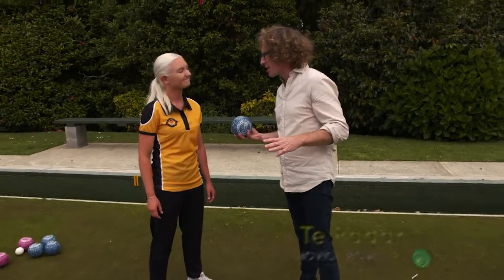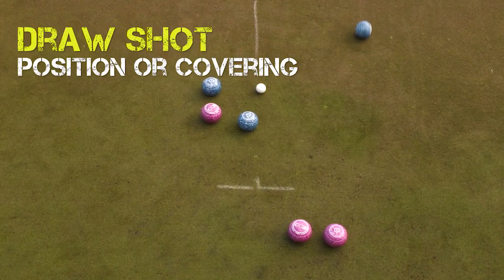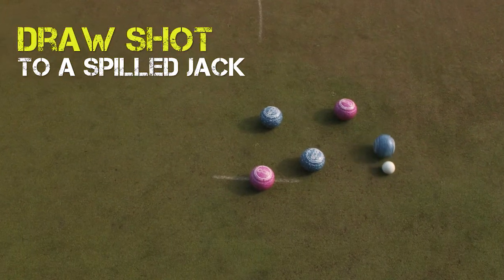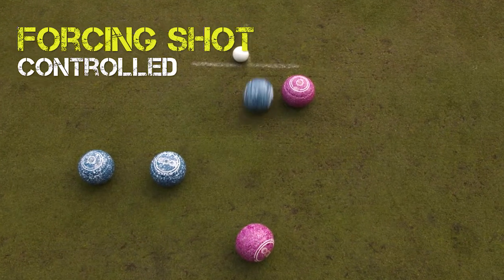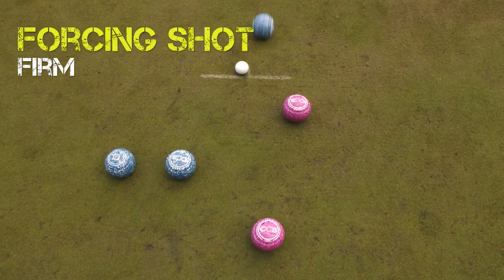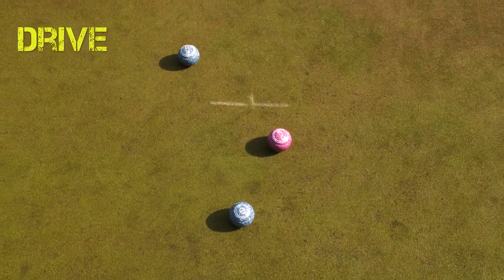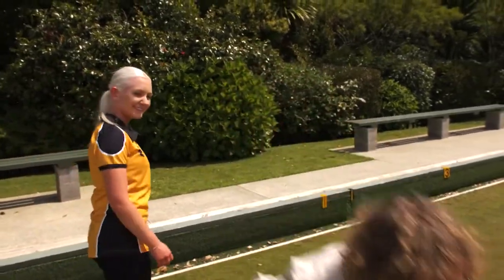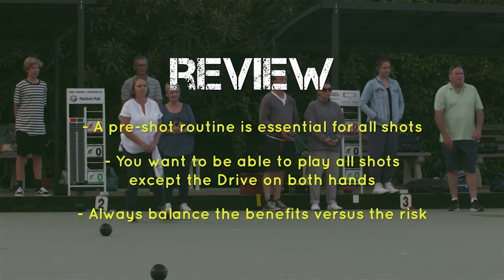7 Shot Variety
Learn the basics of Bowls